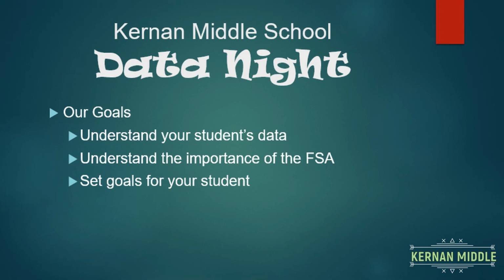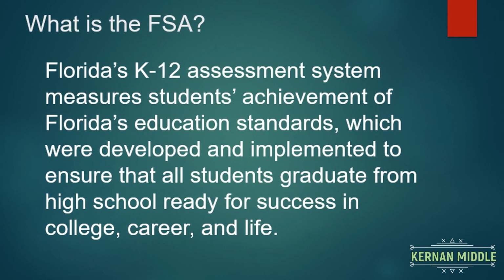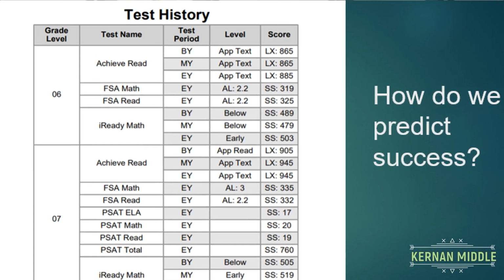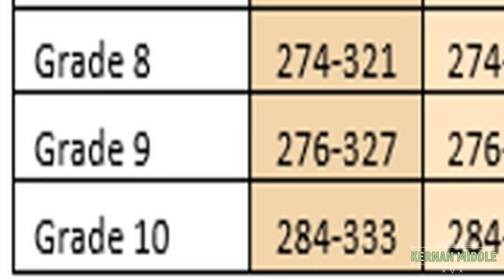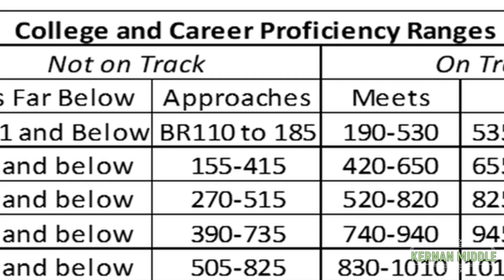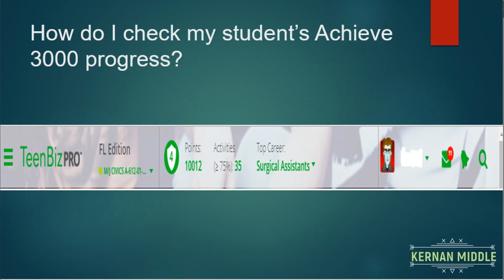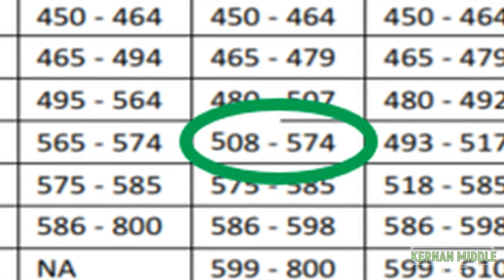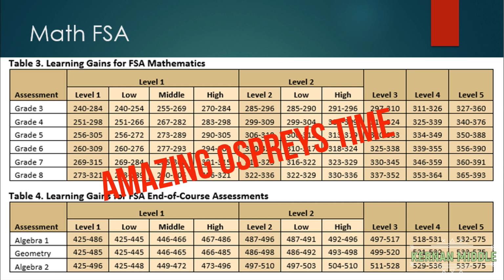Data Night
Kernan Middle School Data Night
1-28-19